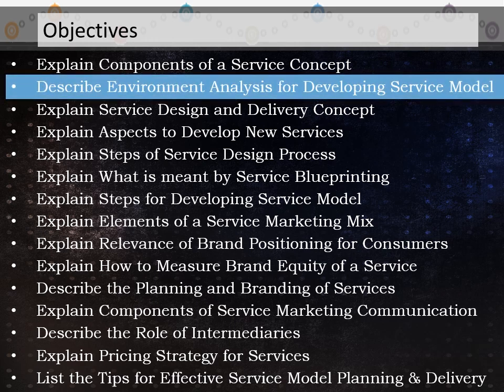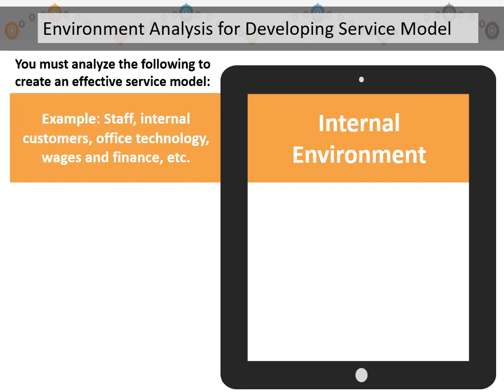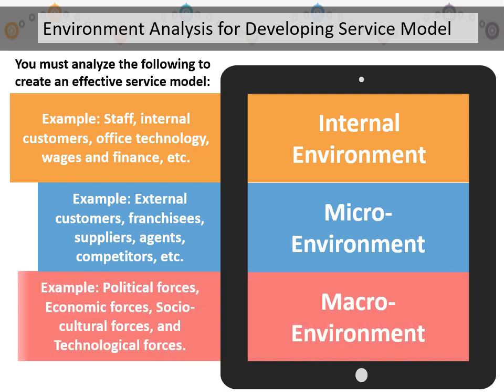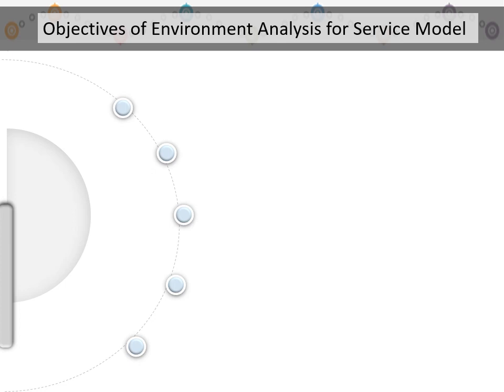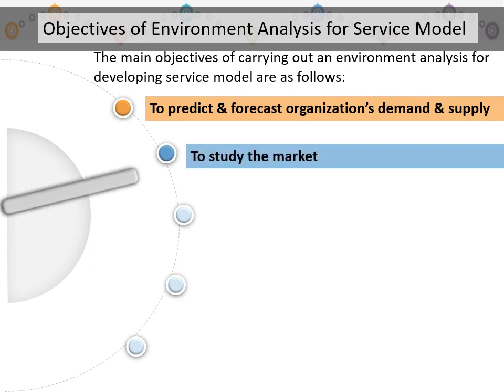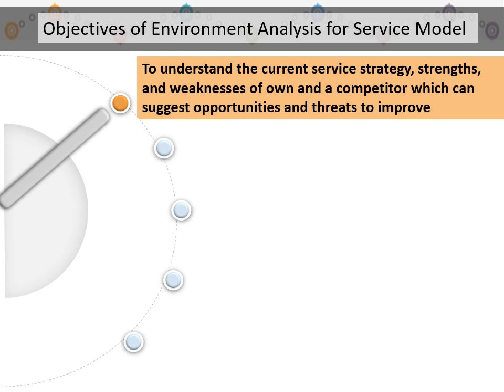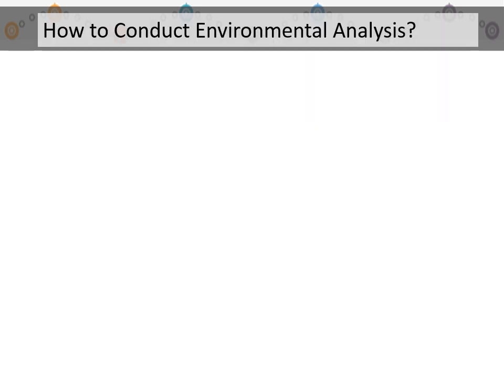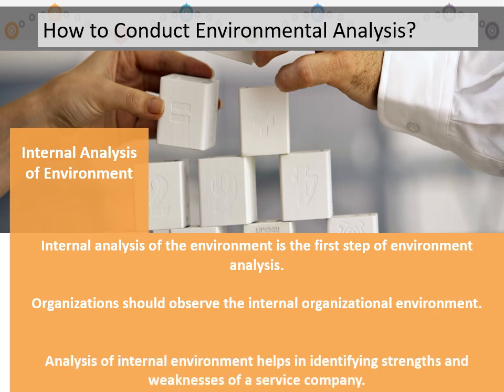Environment Analysis for Developing Service Model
Environmental analysis is an important element of developing a service model. It involves the internal and external analysis of environment.